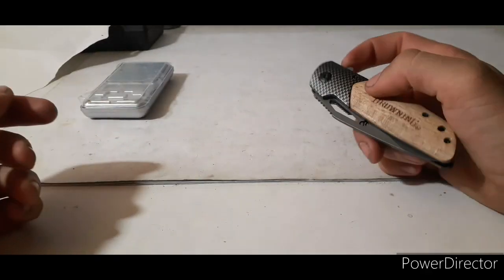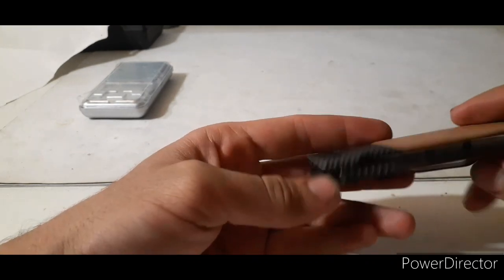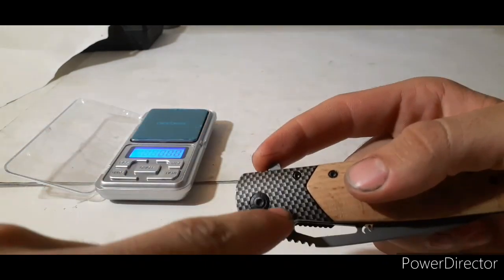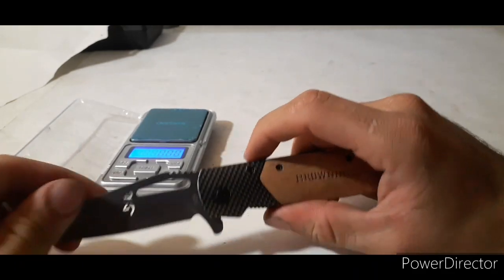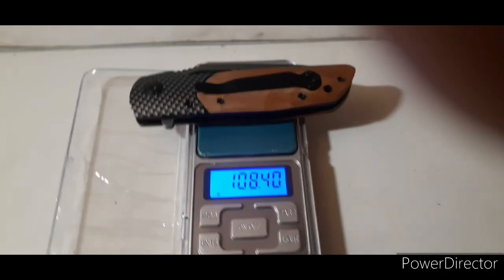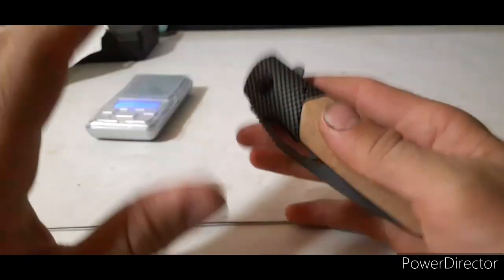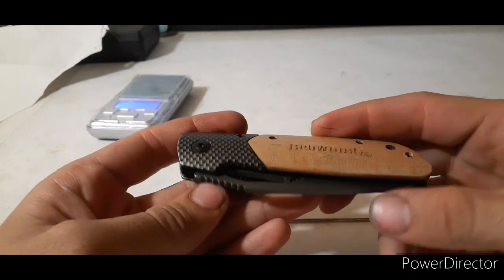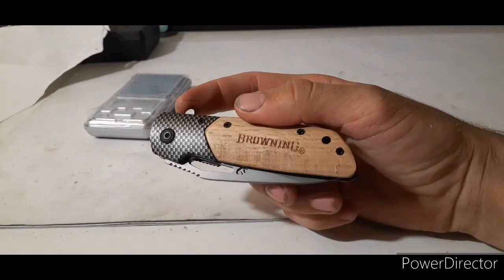browning knife any goed